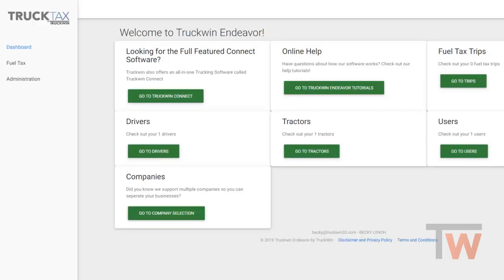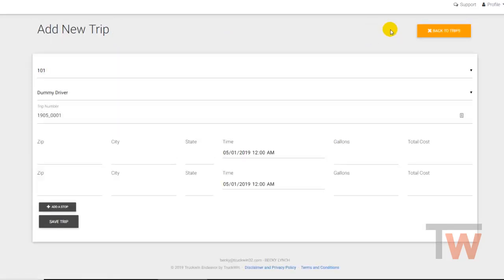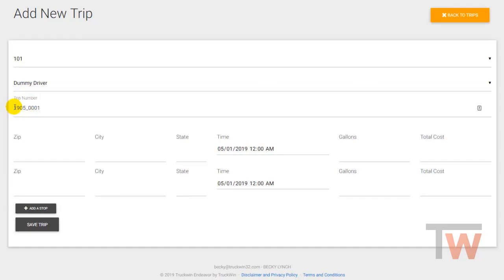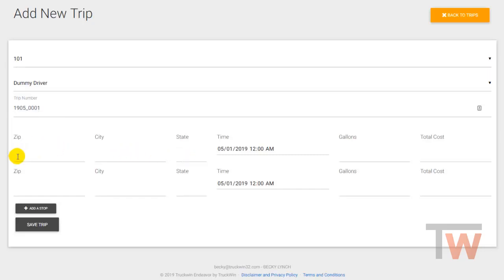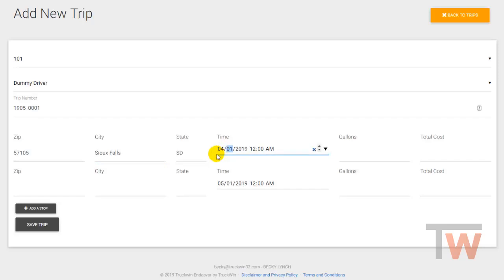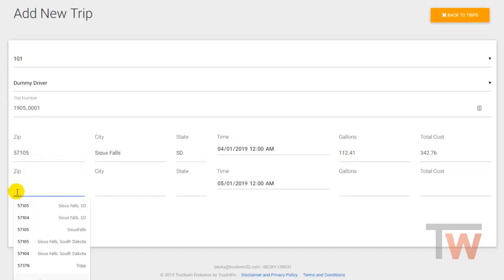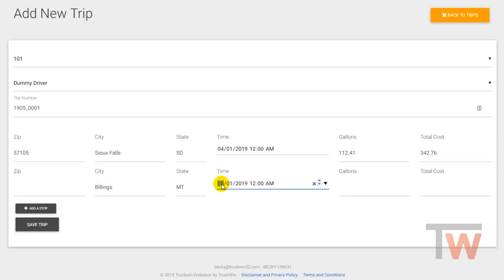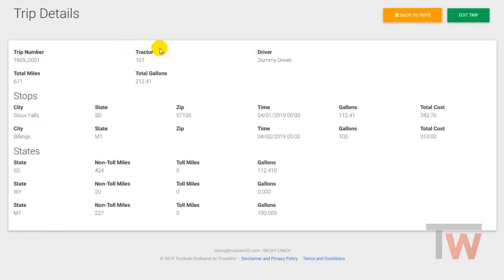Entering a Trip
This video walks you through entering a trip into TruckTax